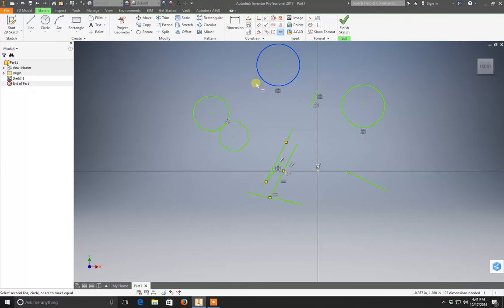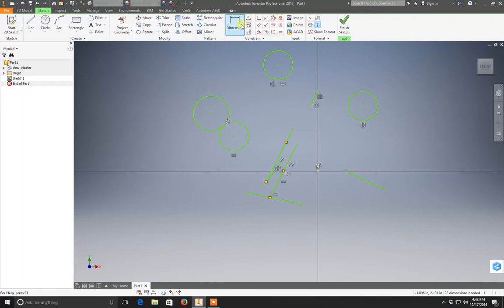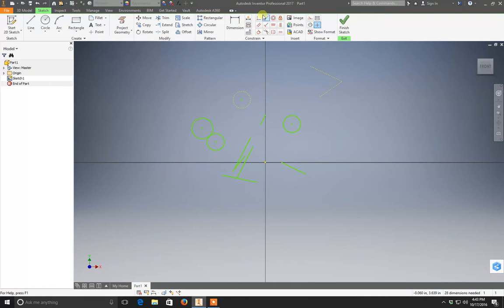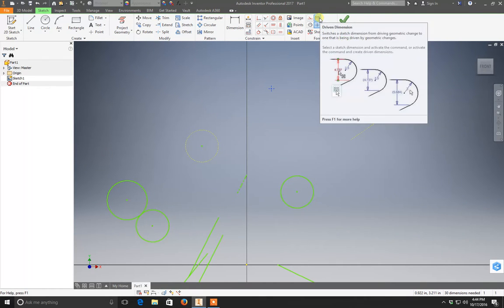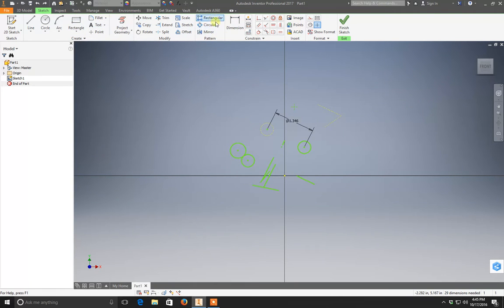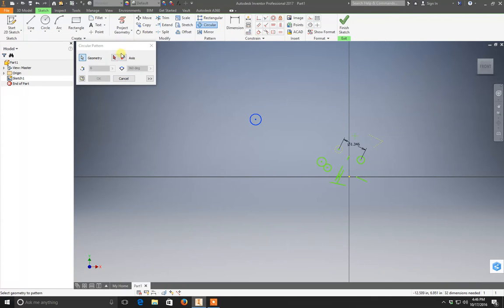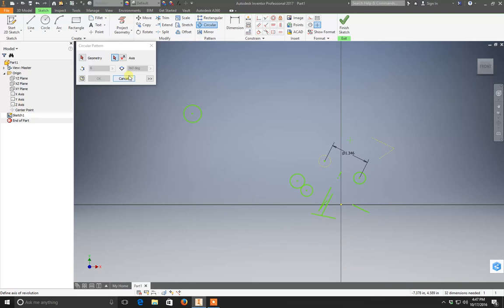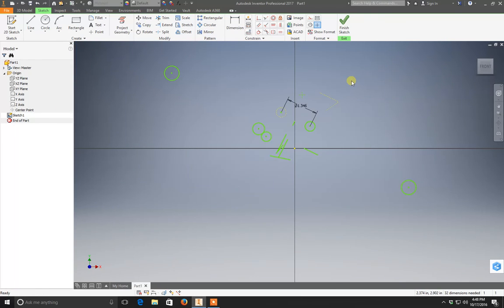Sketch Commands Part 2